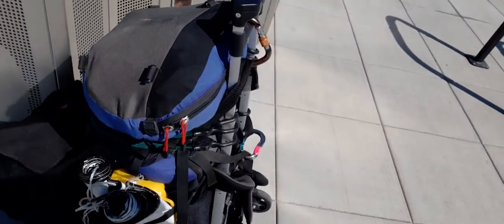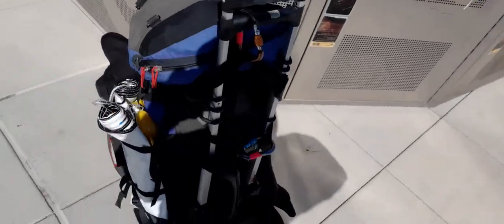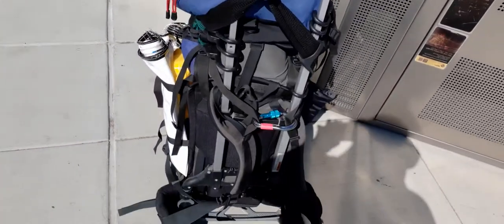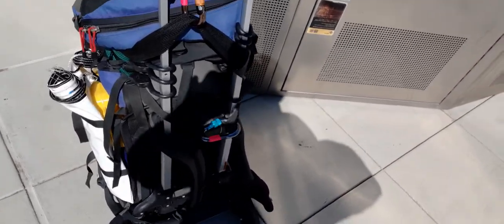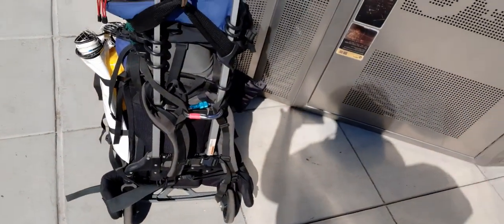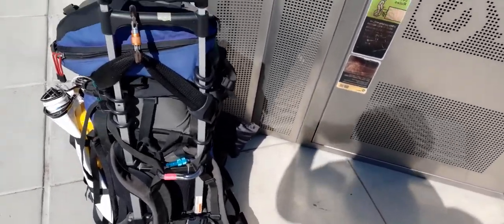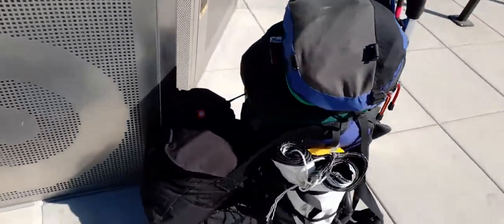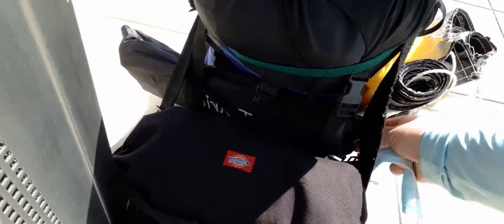263. Backpack walk around Old Gear works Load Out heading up into the Wilderness